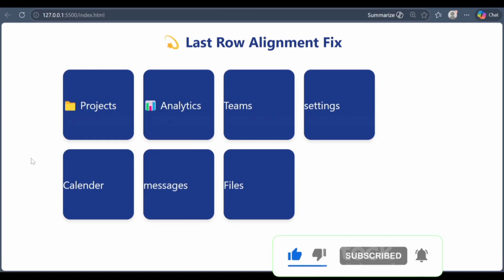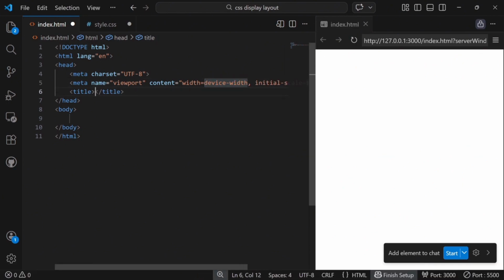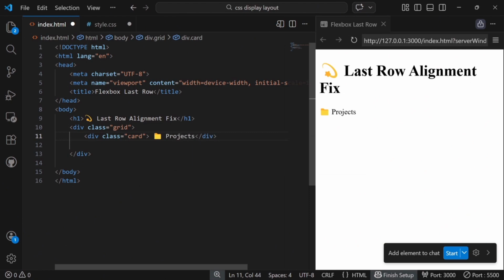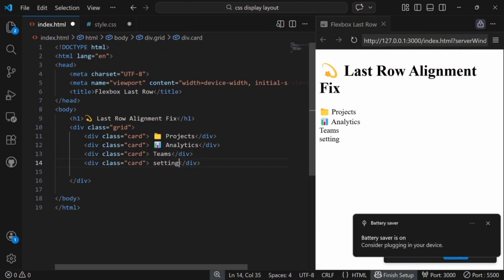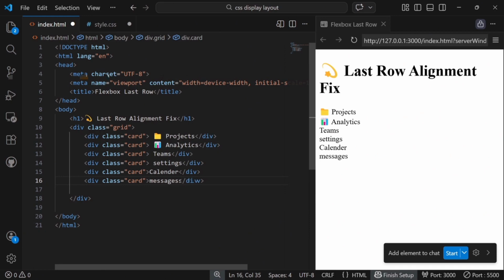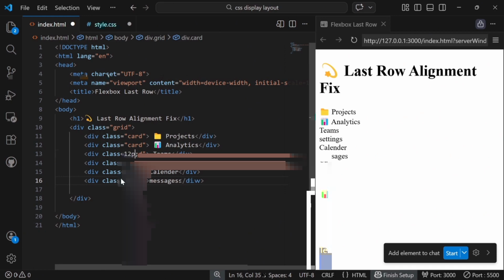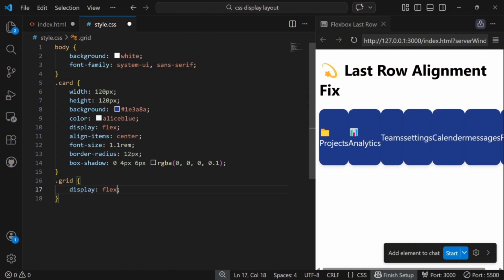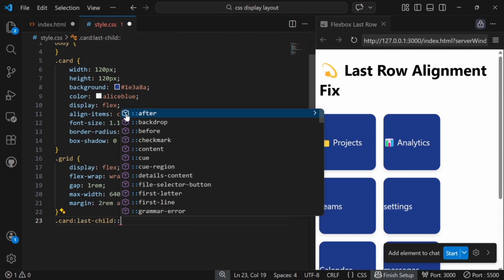Why Your Flexbox Wrap Isn’t Working (Fix This FAST)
Struggling with flex-wrap row alignment? Last row items not aligning left when using space-between? In this 2-minute CSS tutorial, I'll show you the exact fix using invisible filler boxes.

🎯 WHAT YOU'LL LEARN:
• Why flex-wrap breaks last row alignment
• The pseudo-element trick that fixes it
• Clean, production-ready code
• No JavaScript, pure CSS

🕐 TIMESTAMPS:
0:00 – The Problem (Broken Last Row)
0:30 – The CSS Fix
1:15 – How It Works
1:45 – Live Demo
2:00 – Subscribe for More CSS Fixes